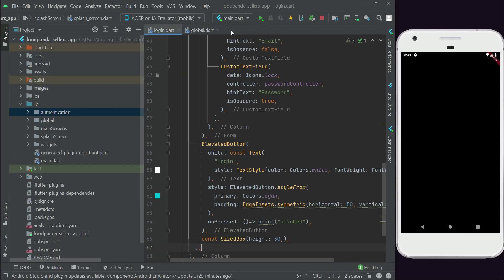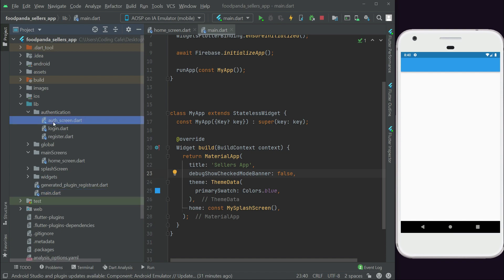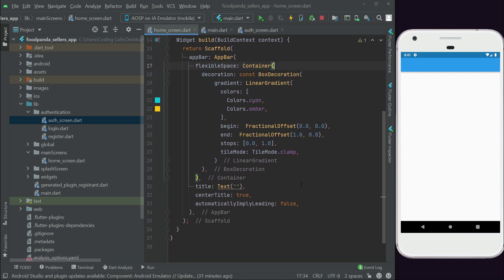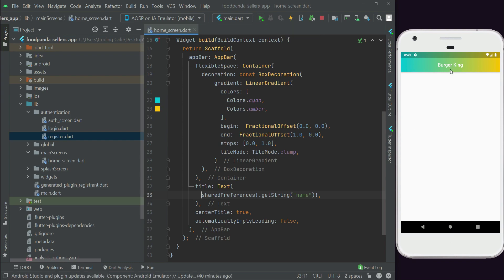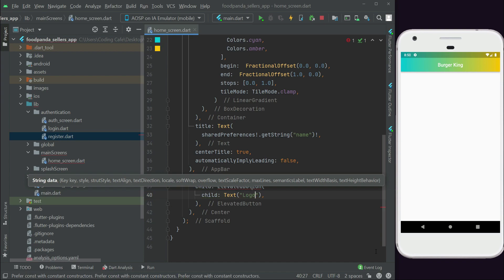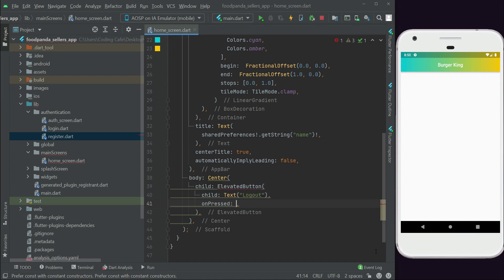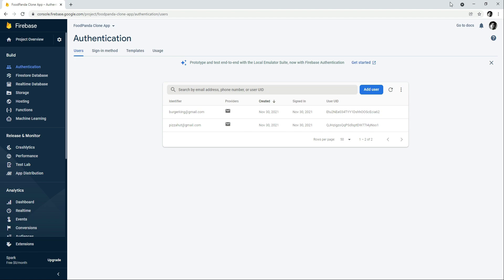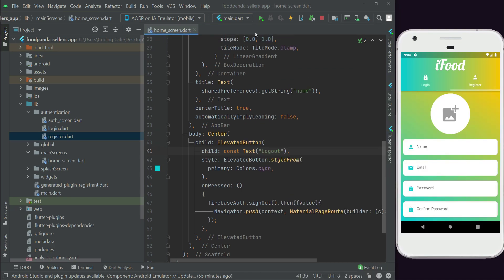Food Delivery App Food Ordering App in Flutter & Firebase UberEats FoodPanda Swiggy Clone Project